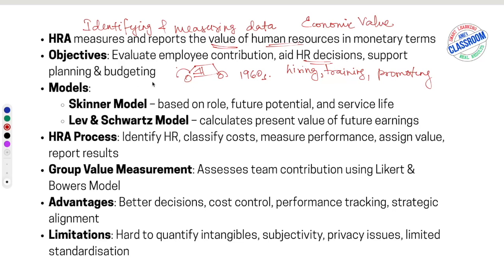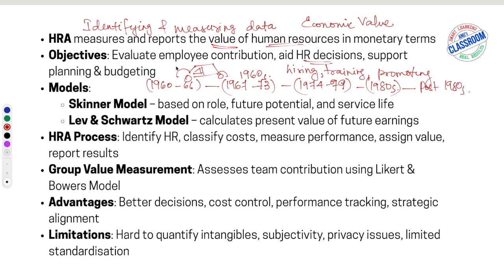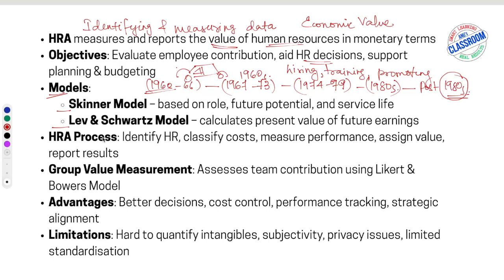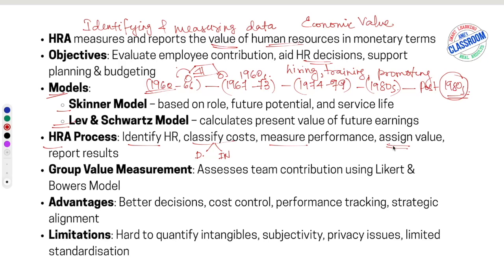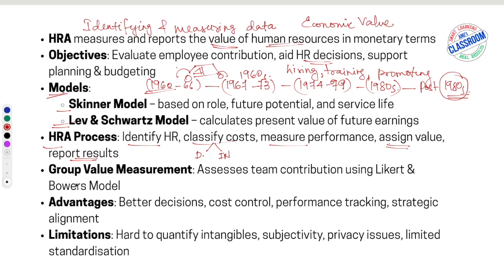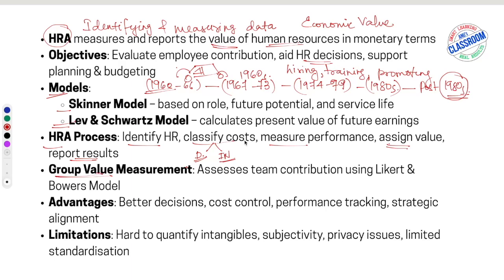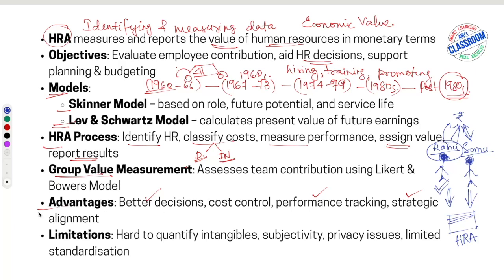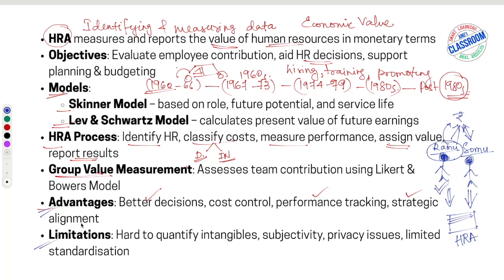MMPH 003 Unit 10 Human Resource Accounting